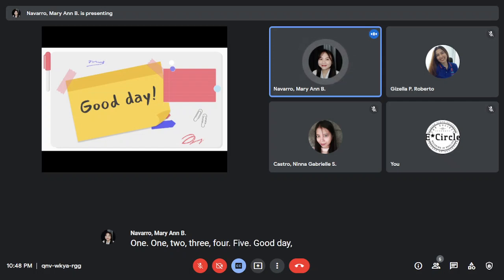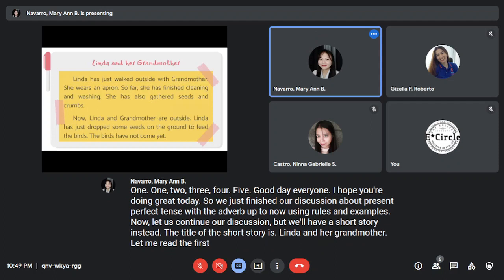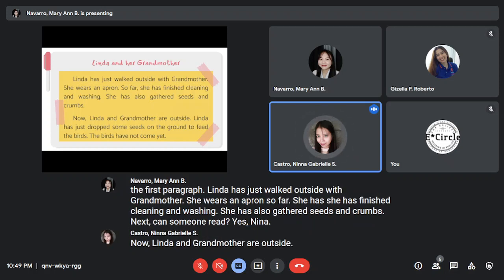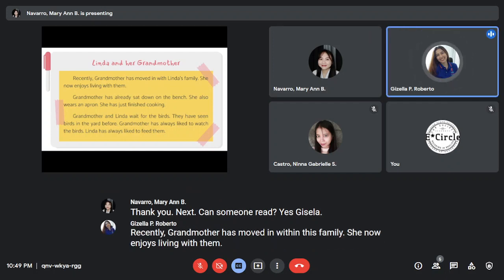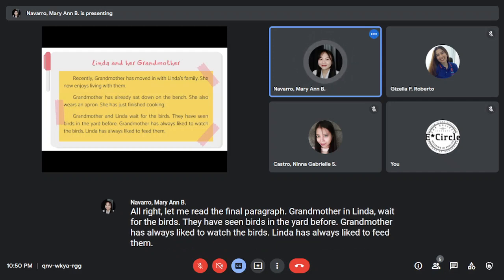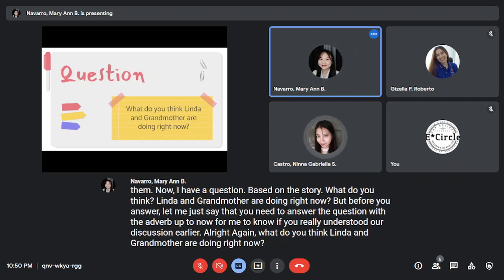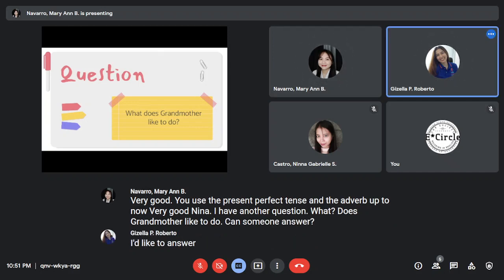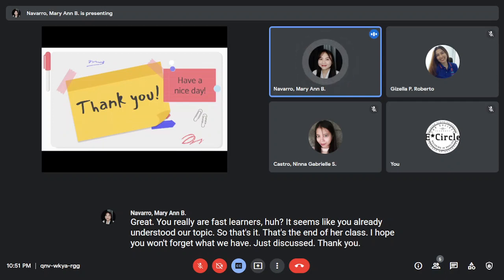Present Perfect Tense: Up to Now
Submitted by:
Navarro, Mary Ann B.
BSED 3E